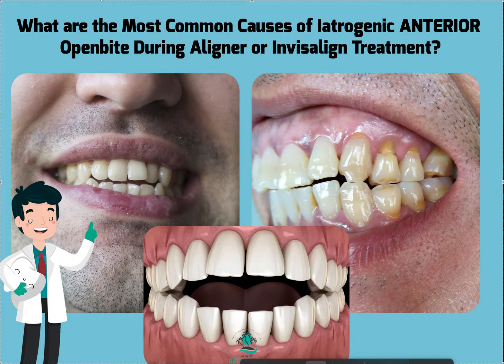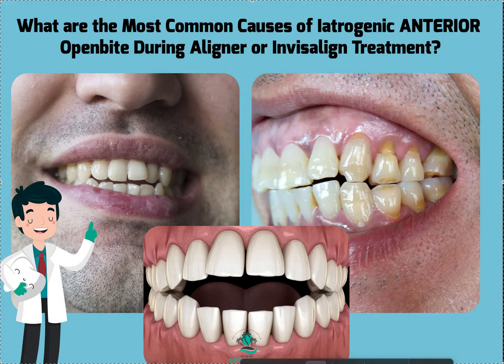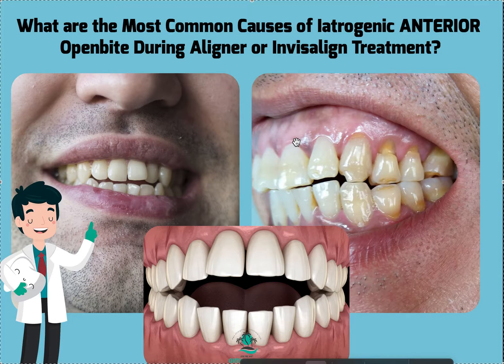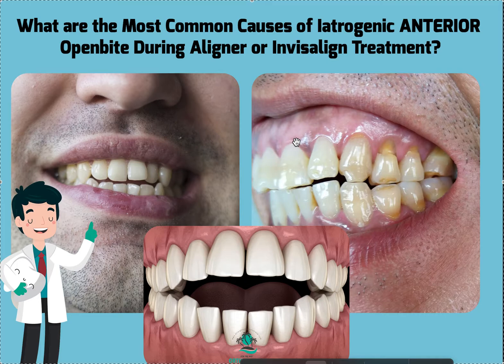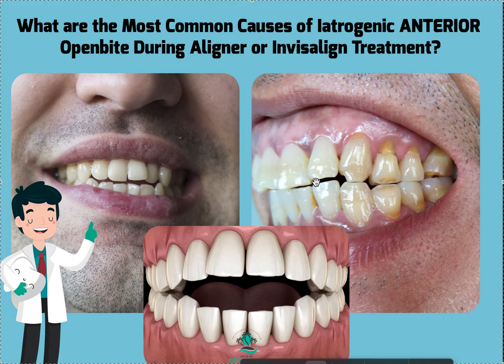What are the Most Common Causes of an Anterior Openbite During Invisalign and Aligner Treatment?